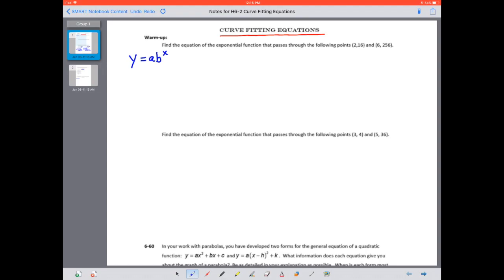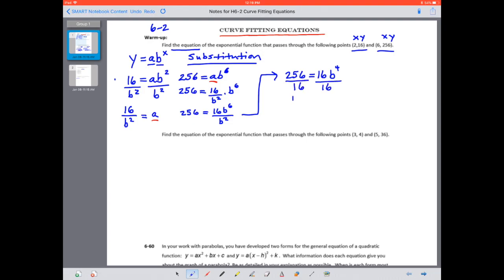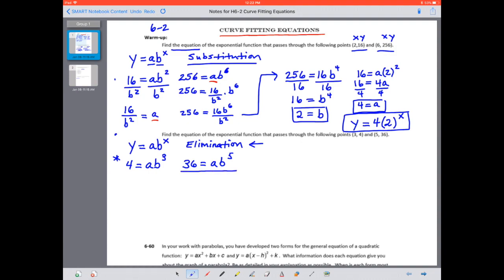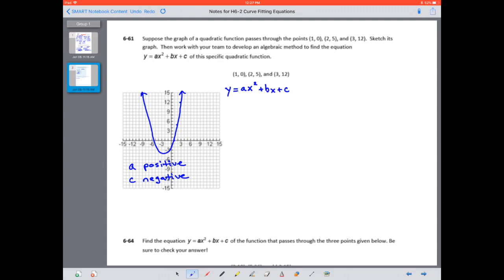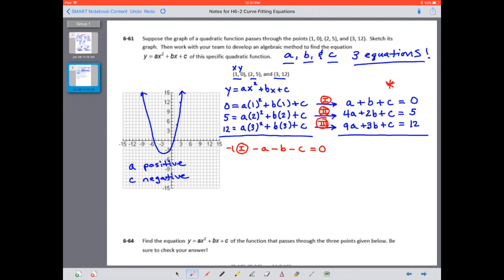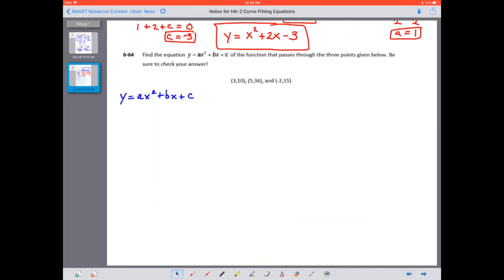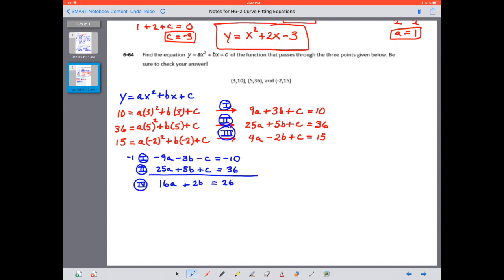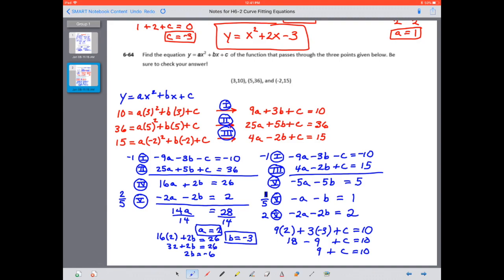Ch 6-2 Curve Fitting Equations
This video is about Ch 6-2 Curve Fitting Equations